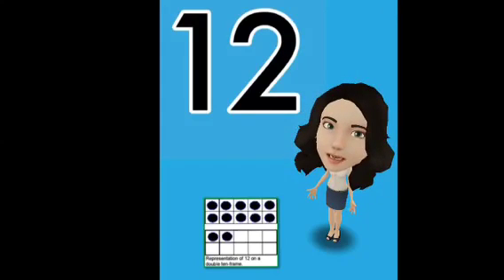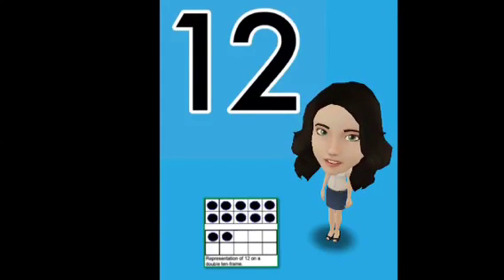Number 12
This tellegami is part of a QR code game for my classroom.